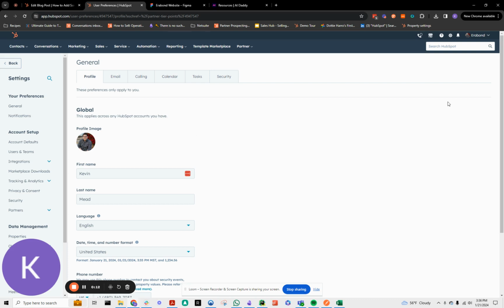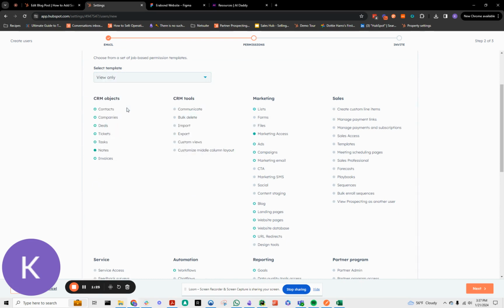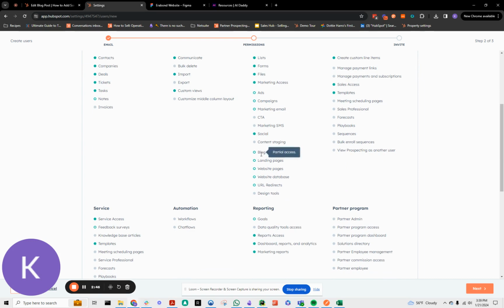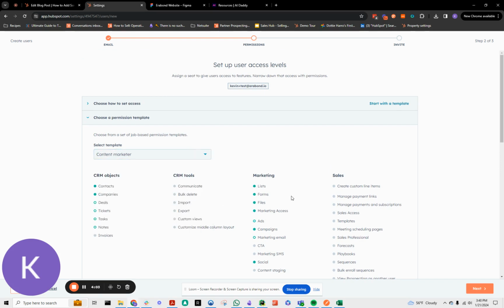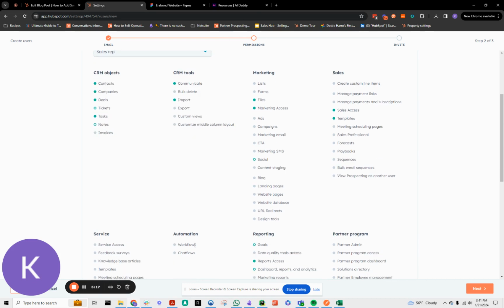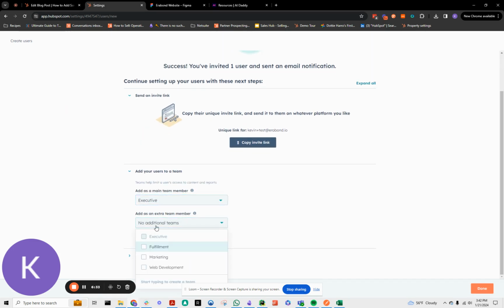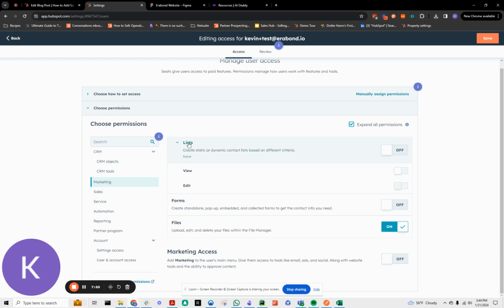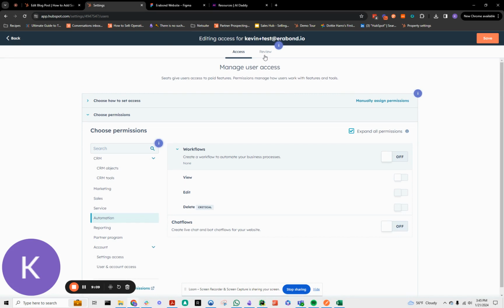How to Add Someone to HubSpot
🔍 Overview:
Welcome to our comprehensive tutorial on "How to Add Someone to HubSpot." This video is designed for HubSpot users who want to expand their team's access to this powerful CRM tool. Whether you're a startup or an established business, understanding how to effectively manage your HubSpot account is crucial for leveraging its full potential.

👥 What You Will Learn:
- Step-by-step instructions on adding new users to your HubSpot account.
- Understanding user permissions and roles for effective team management.
- Tips for organizing your team within HubSpot for maximum efficiency.

📈 Who Should Watch:
- HubSpot account administrators.
- Team leaders and managers in software startups.
- Anyone looking to streamline their team's workflow in HubSpot.